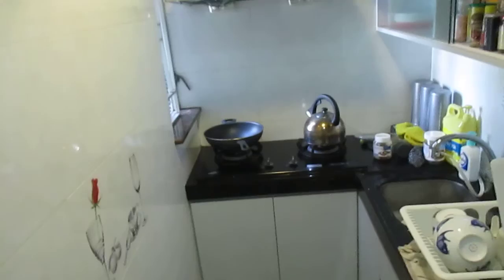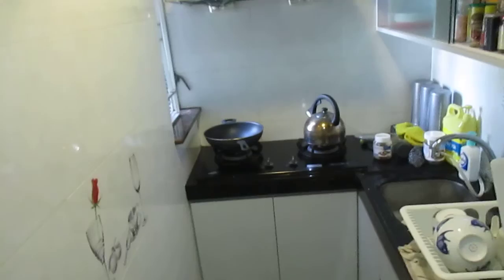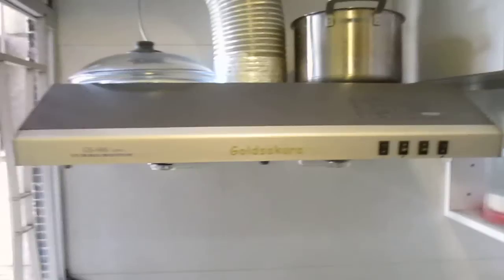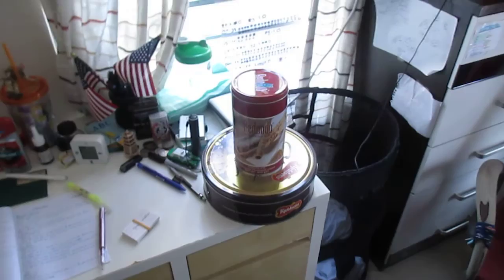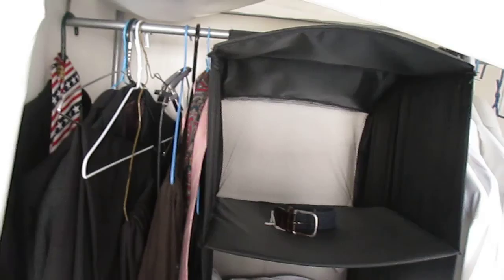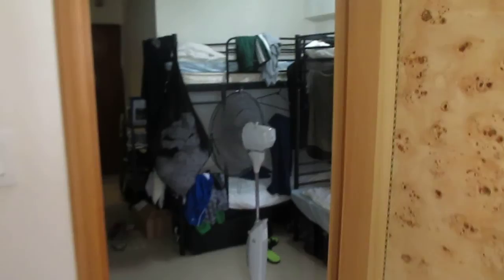Elder Gordon Walker China Hong Kong Mission New Apartment Tour in Tai Po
Gordon Walker China Hong Kong Mission New Apartment Tour in Tai Po September 2016